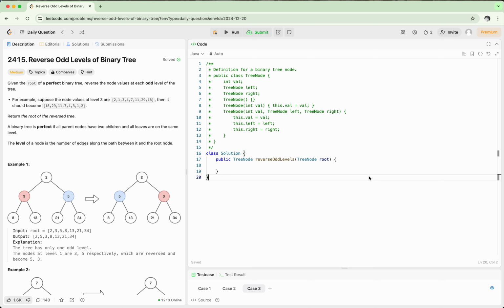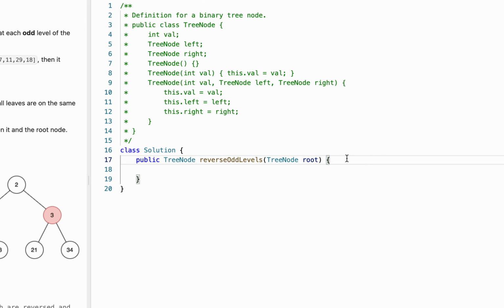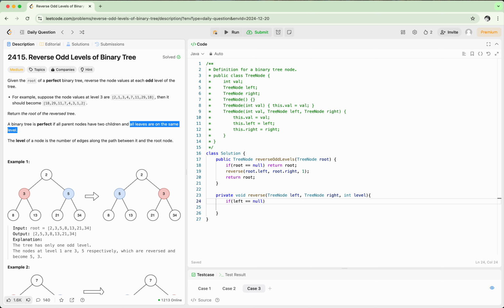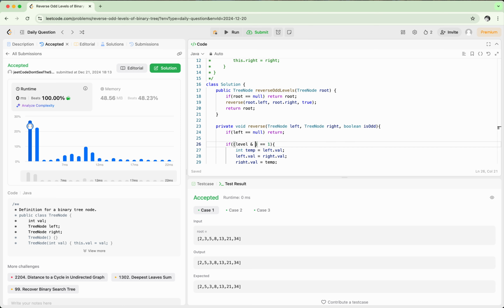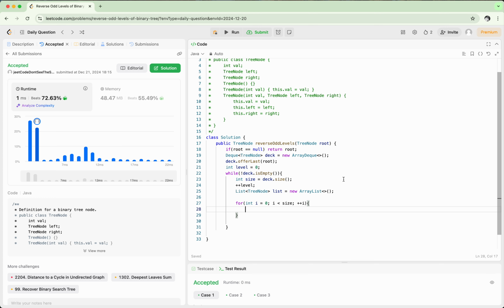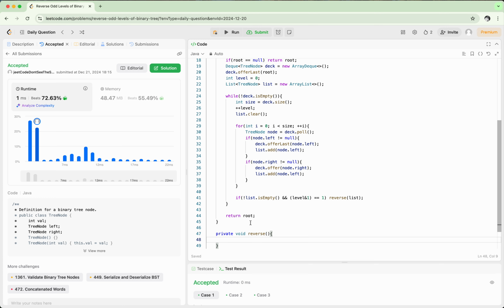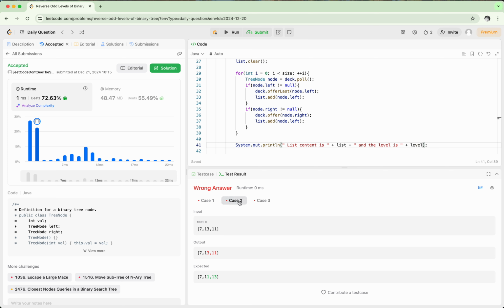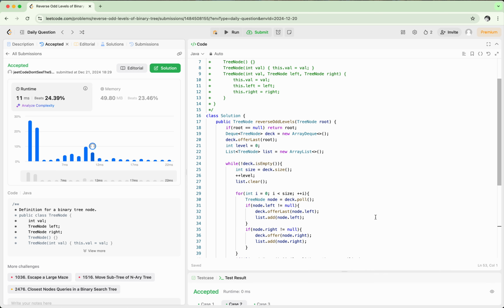2415. Reverse Odd Levels of Binary Tree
🎥 Welcome to the Ultimate Solution Breakdown! 🚀

Ever wondered how to reverse the odd levels of a perfect binary tree efficiently? 🤔 This problem isn't just about swapping values—it's about understanding tree traversal at a deeper level. In this video, we’ll dive into three power-packed solutions:

1️⃣ Recursive DFS with simplicity and elegance.
2️⃣ A clever boolean twist to optimize recursion further.
3️⃣ And the grand finale—BFS magic, combining logic and efficiency like never before!

Whether you're preparing for interviews or leveling up your competitive programming skills, this is the video you CAN’T afford to miss! Let’s begin! 🌟